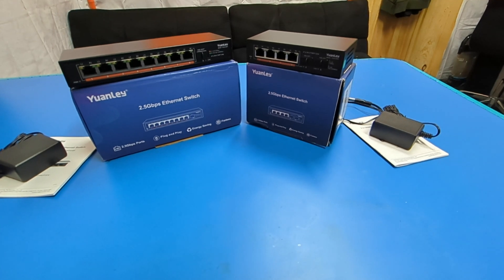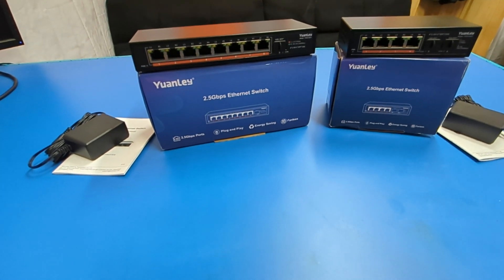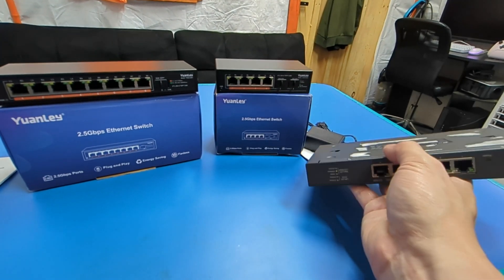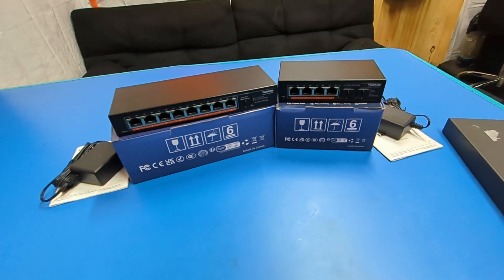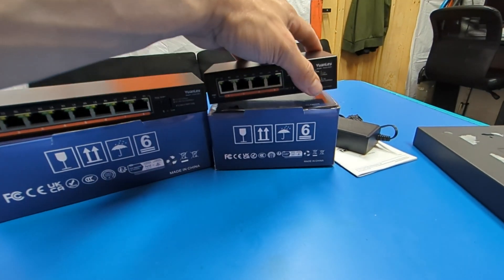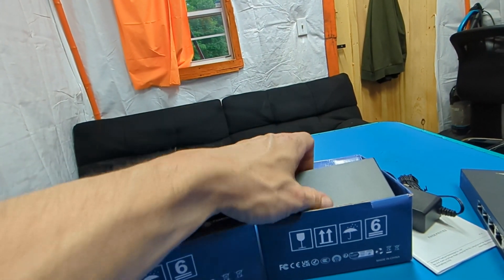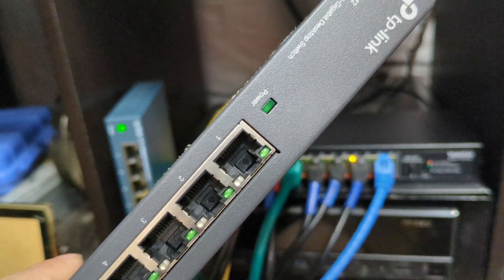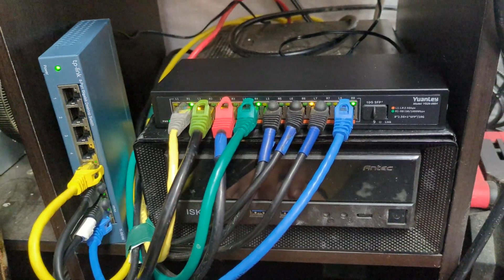YuanLey Budget Unmanaged Switches. Better than expected. Initial overview, specs, and my thoughts.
These switches surprised me so much, I added one to my network stack. Judging by the way this video ended, it arrived just in time!